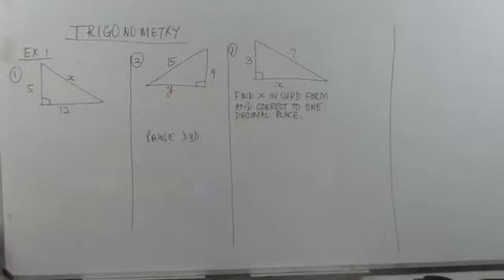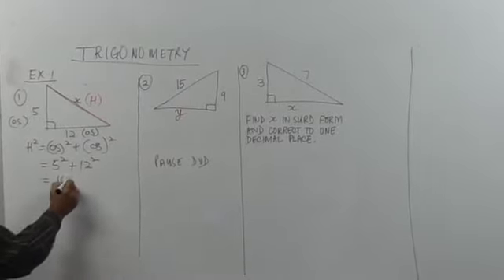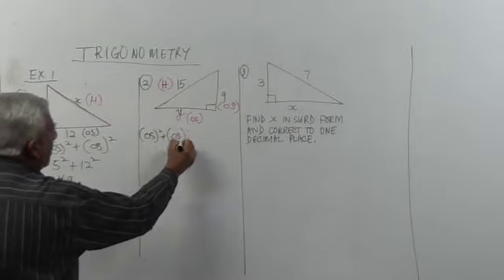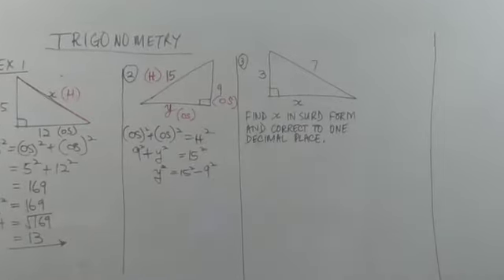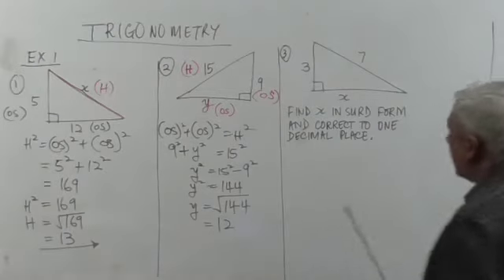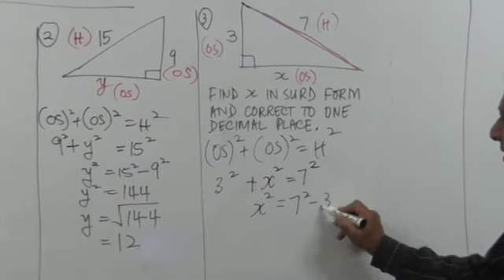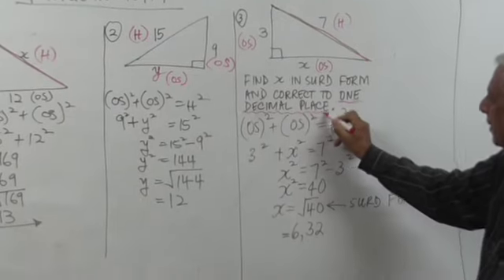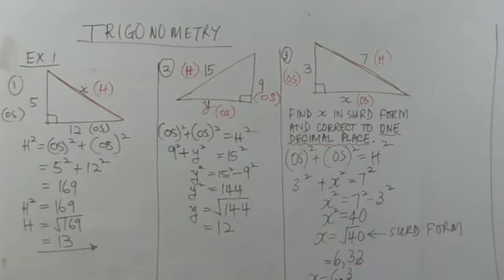Trigonometry 5of21 Right angled triangle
Trigonometry 5of21 Right angled triangle Review of exercise set before.